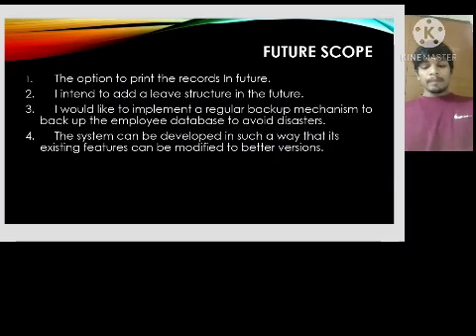Android Food order and delivery app Cab Booking Android Application